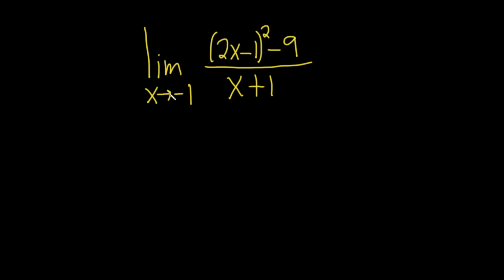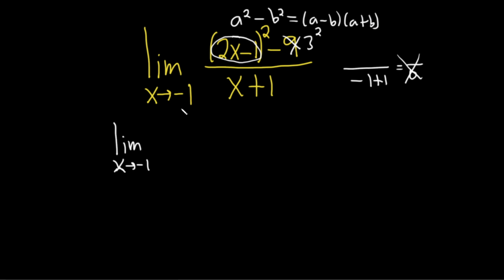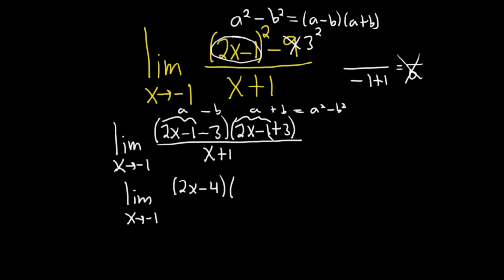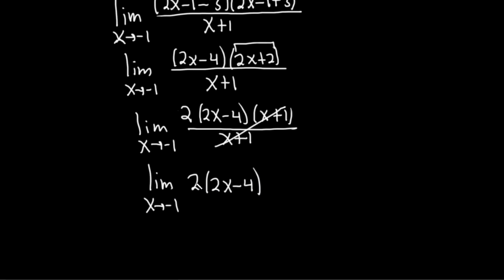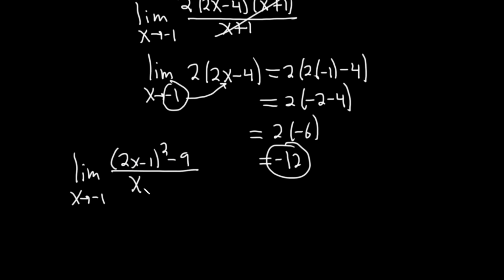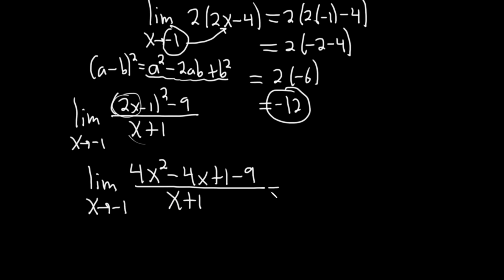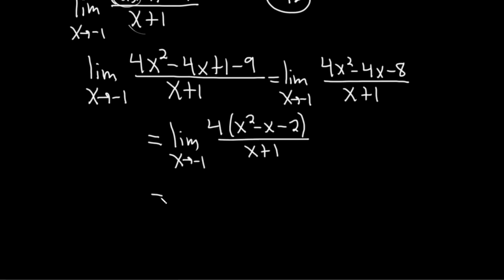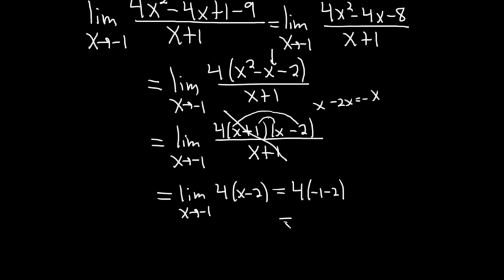How to Find the Limit a Limit using the Difference of Square Formula: Two Solutions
In this video we find the limit of ((2x - 1)^2 - 9)/(x + 1) as x approaches -1. I give two solutions, one using the difference of squares formula and another by multiplying out.